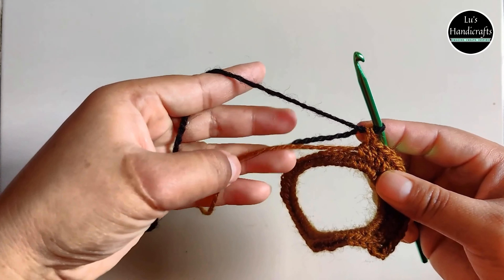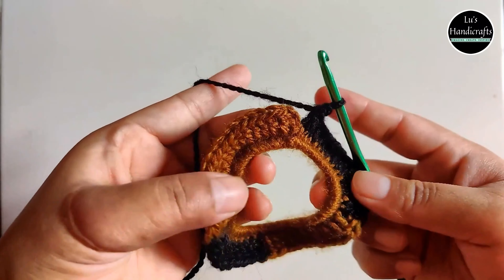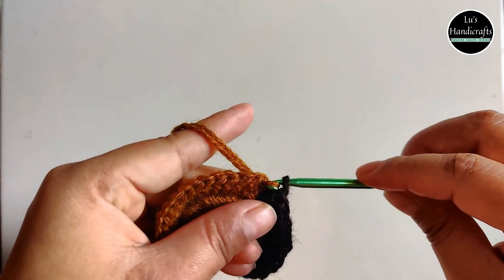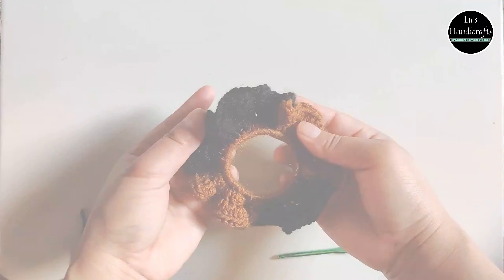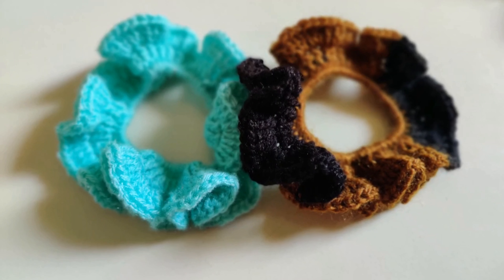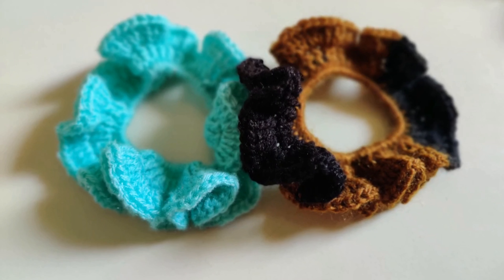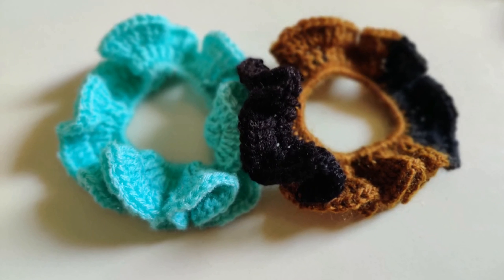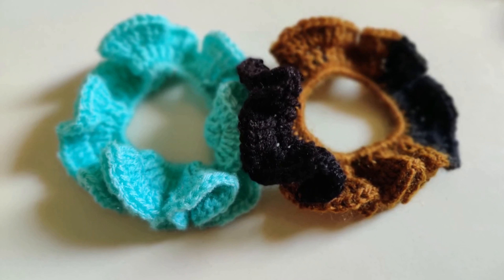How to crochet Scrunchies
How to crochet Scrunchies - 1 pattern 2 results. I hope you enjoy this simple and short video. ❤️

- Hooks Combo, Aluminum Set with case (22 pieces)
- (6 pc) Baby Soft Wool Ball Hand Knitting/Soft Fingering Crochet Yarn
- Vardhman Knitting Yarn Soft Wool Ball(Mix Colours) - 20 Pieces
- Vardhman Original 4ply Acrylic

I'll be forever grateful for your support. This channel exists only because of you guys. Thank you so much. Stay blessed!